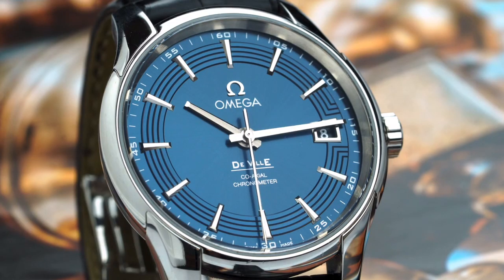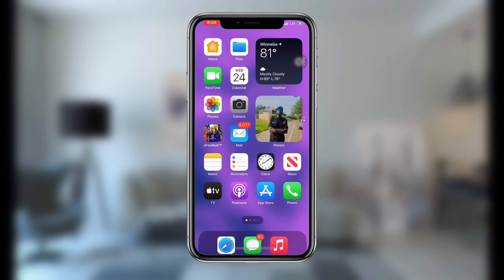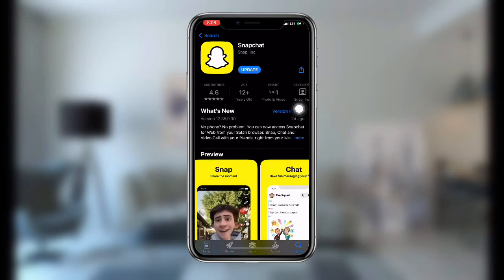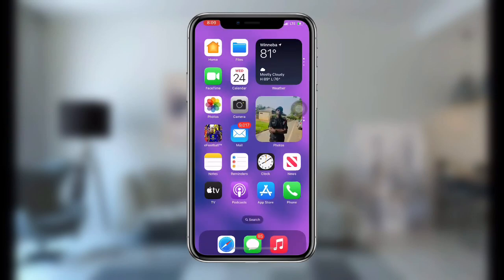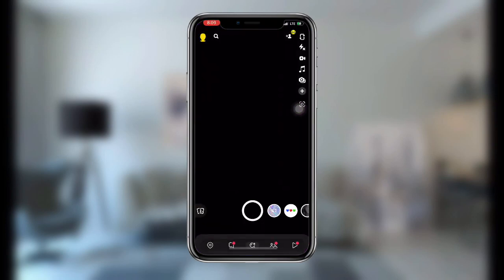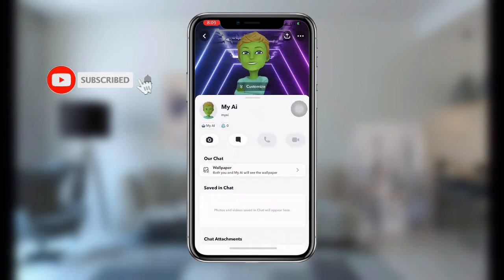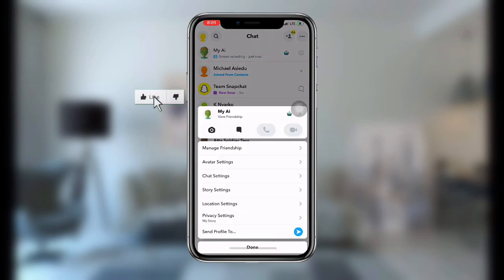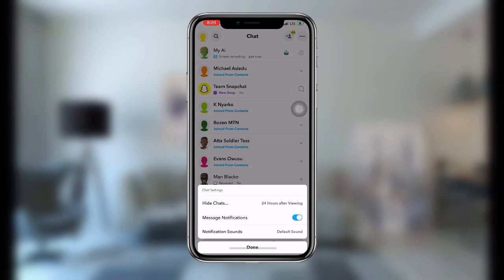How to Remove My Ai On Snapchat [Android & iOS]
In this video, I'll show you how to remove My Al on Snapchat. By following these easy steps, you'll be able to learn how to remove Snapchat Al easily.
Snapchat released a Al chatbot that is available to users on Snapchat, but sometimes you just want to remove snapchat My Al. In this video, we'll show you how to remove Snapchat My Al! By following these easy steps, you'll be able to remove My Al on Snapchat.